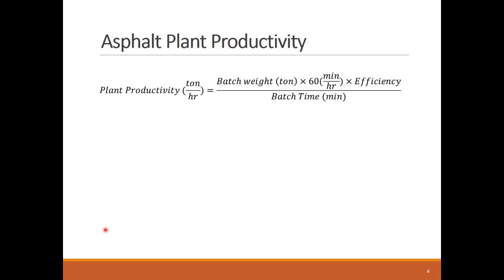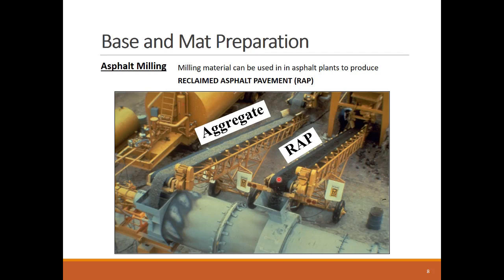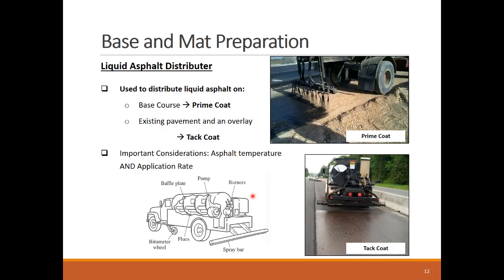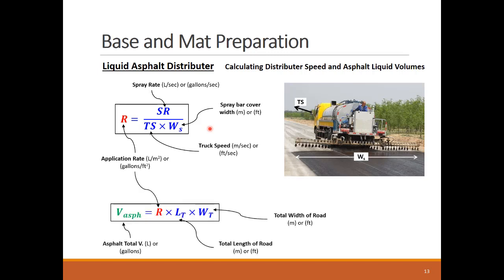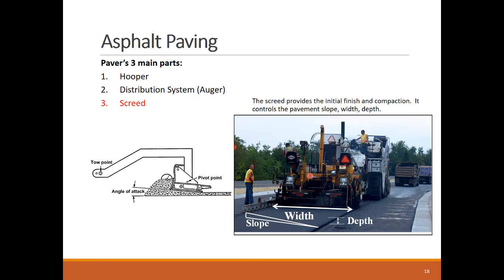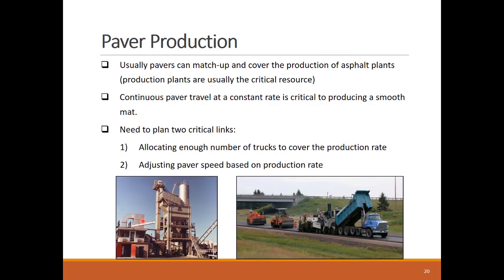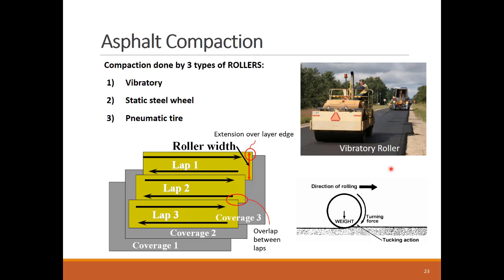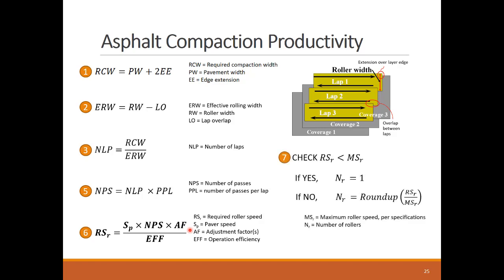Lesson 23: Asphalt Placement